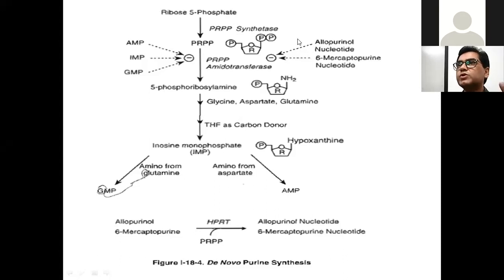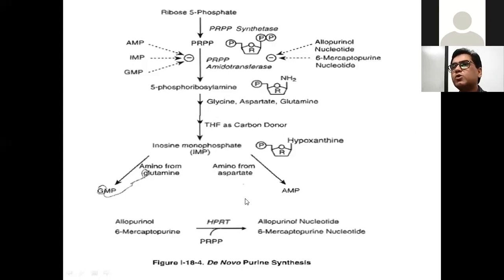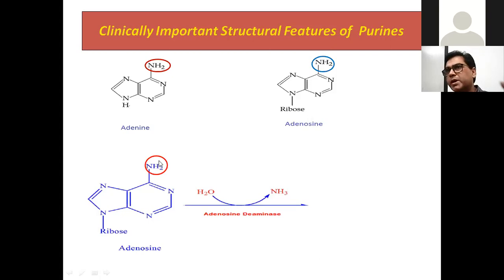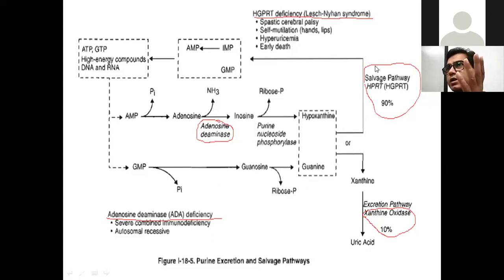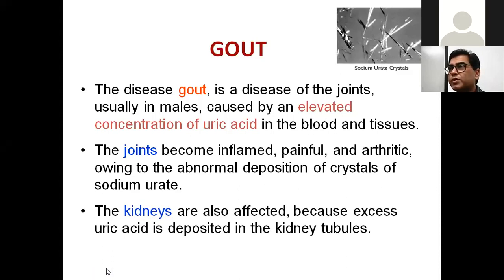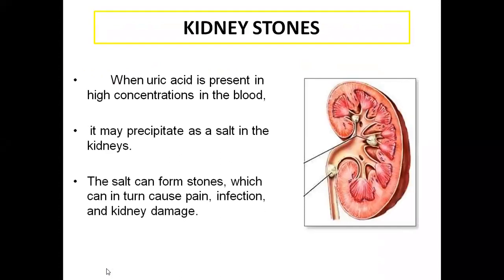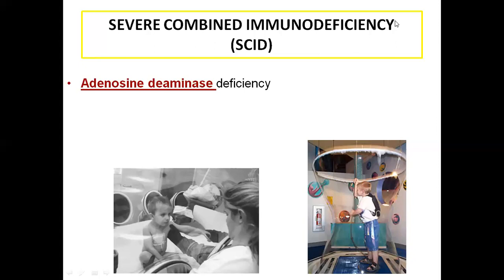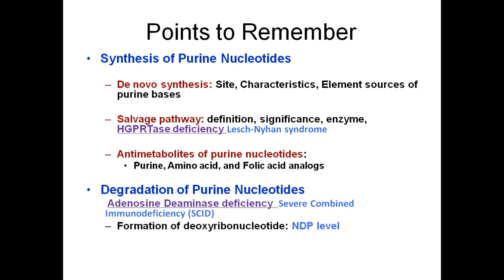Disorders of purine metabolism in Hindi Part 02